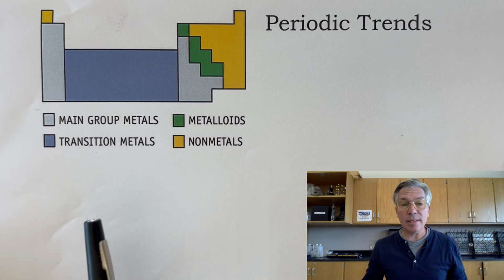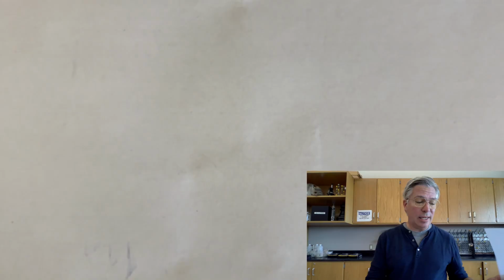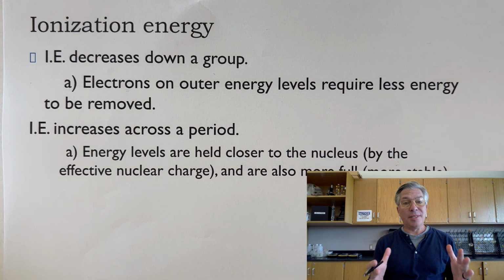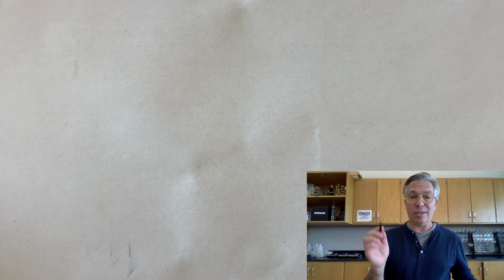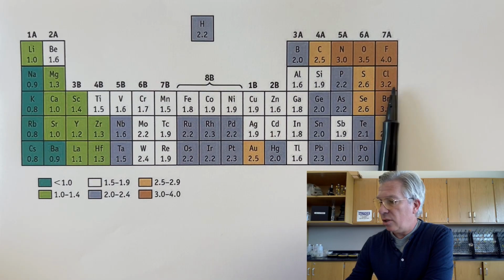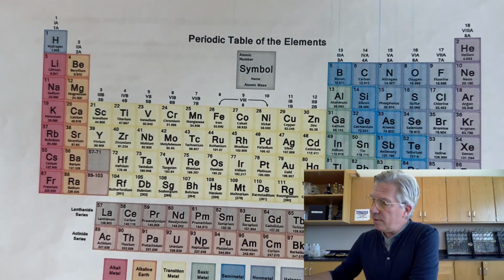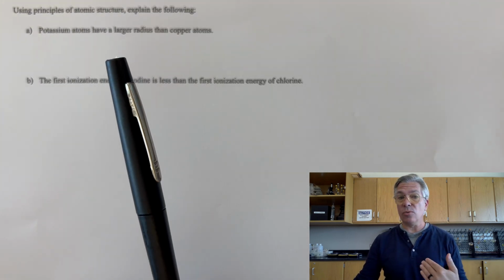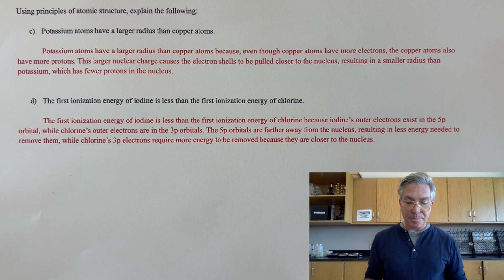AP Chem 1.7- Master The Periodic Trends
The elements on the Periodic Table are wildly variable, but they also follow some really cool patterns that we call Periodic Trends. That is, the properties of the elements "repeat periodically", which is where we get the name of the table itself!

In this video, we look at four periodic trends to help us get ready for the AP Chemistry Exam; Atomic radius, ionization energy, electron affinity, and electronegativity. Then, we look at a couple of tips for writing those FRQs, and look at a few questions similar to ones you might see on the exam.